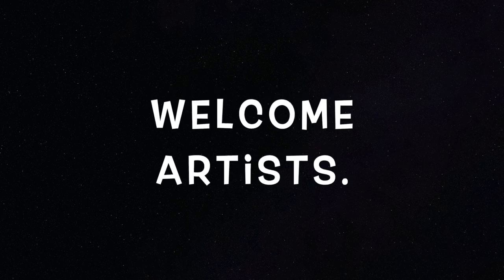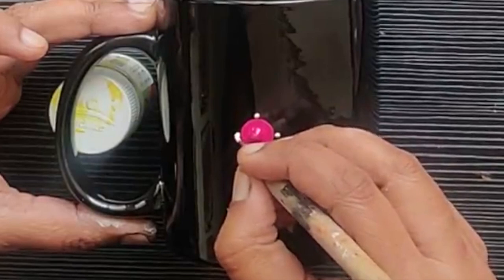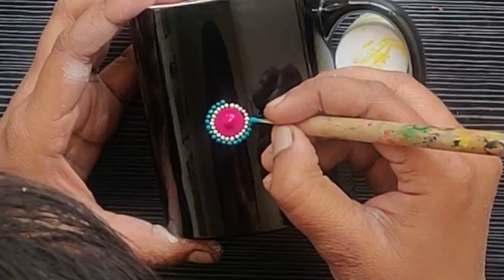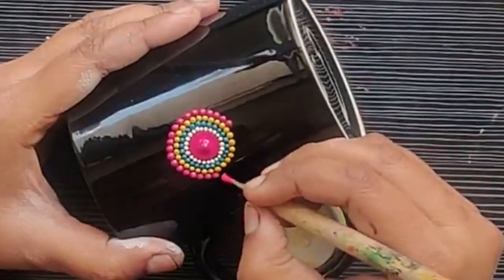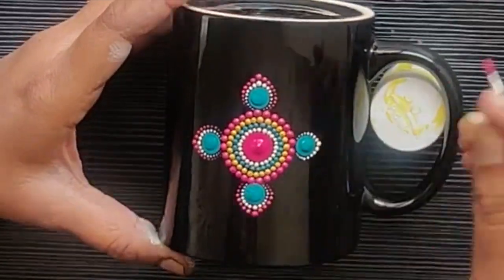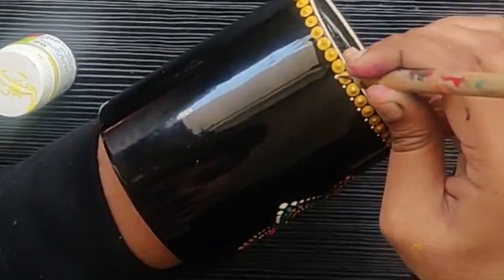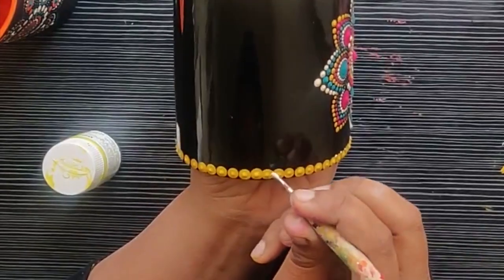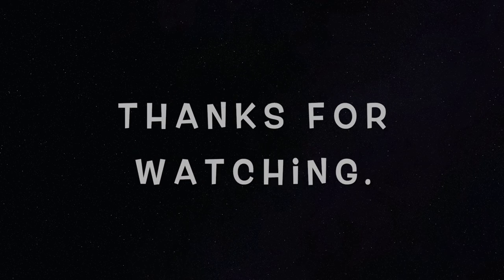How to paint a ceramic mug/ Tips and tricks | Diy with Shunya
Let's make a beautiful DIY Dot Mandala Ceramic Coffee Mug.

Materials Needed: Black coffee mug

Colours :
Magenta
Teal
Yellow Ocure
White.

Please let me know what do you think about this Mandala Mug. Thanks :)